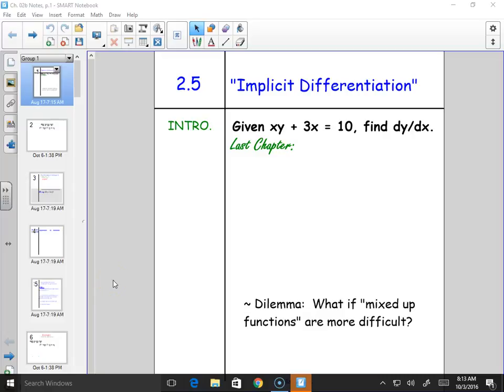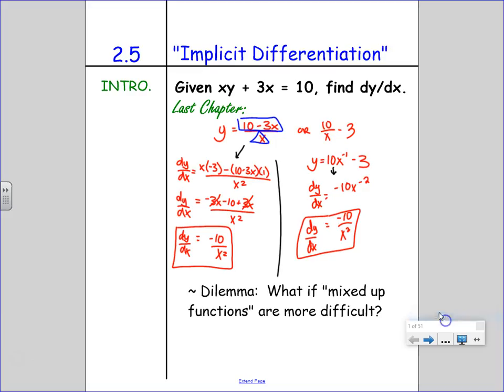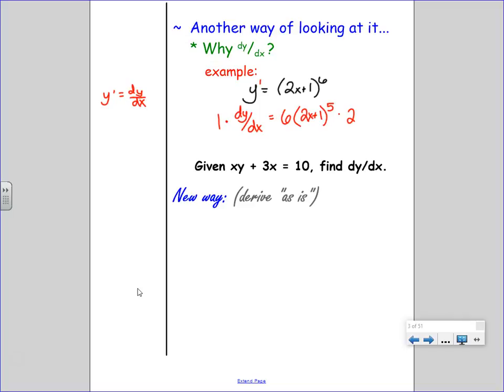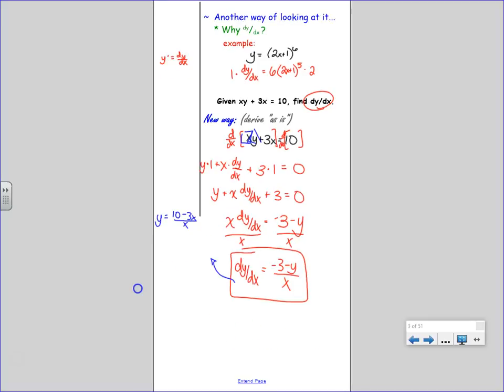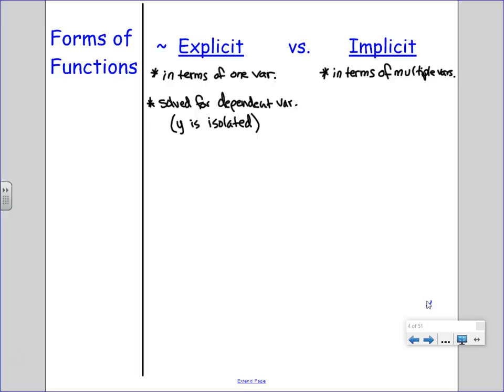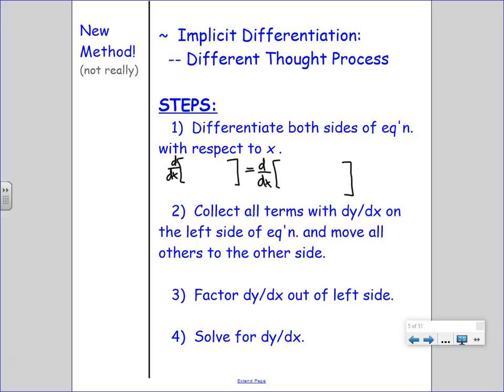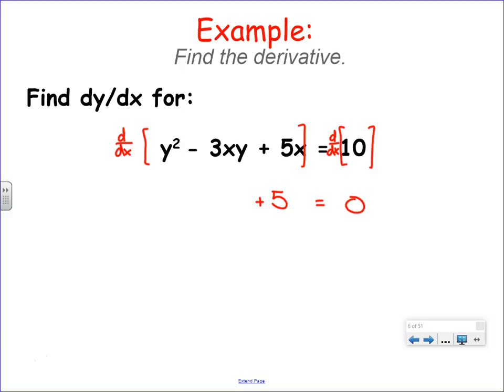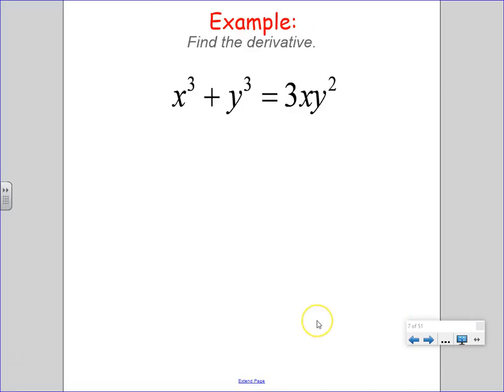CalcAB 10 03 16